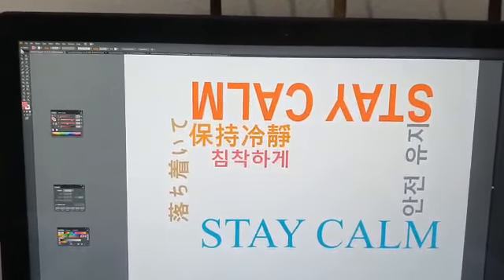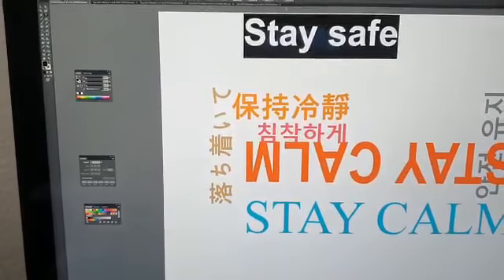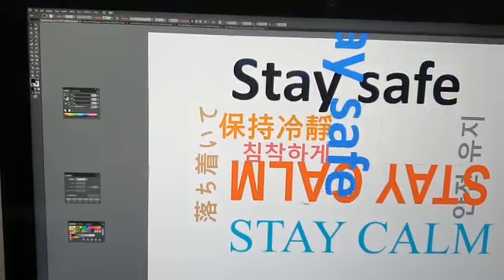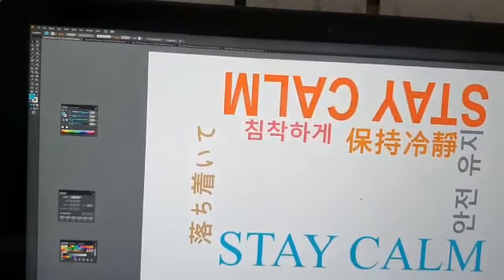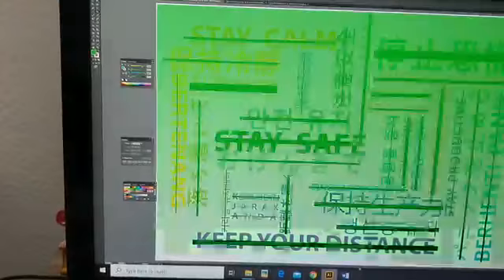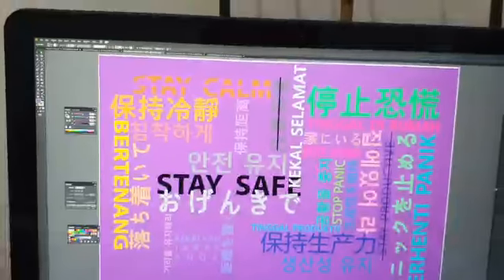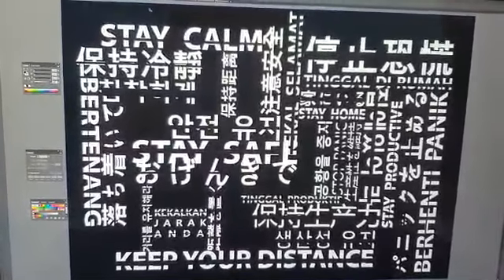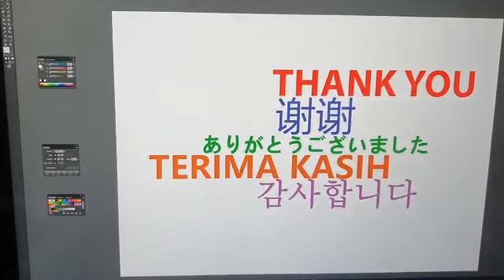E-Online Live TYPOGRAPHY TUTORIALS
Play with different language typography in creative                                                         way